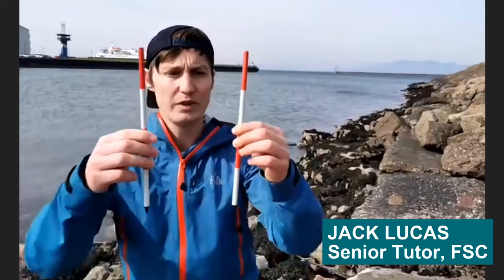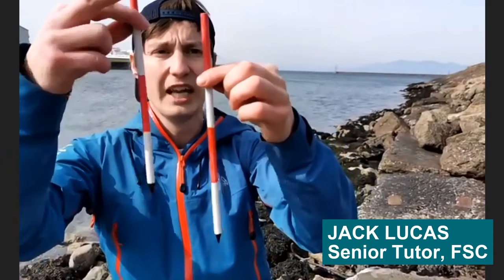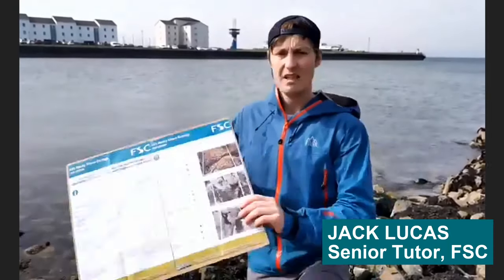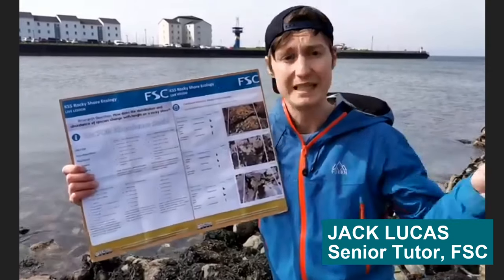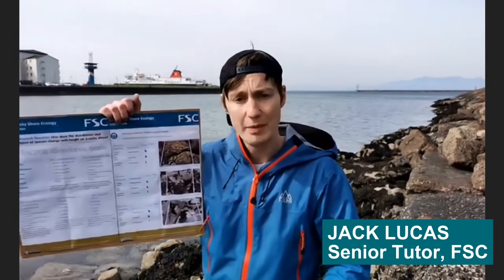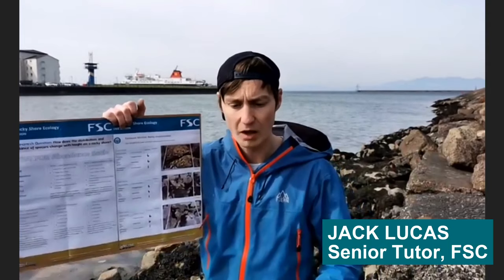FIELDWORK LIVE - KS5 | Rocky Shore Ecology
For more information about Fieldwork Live, including how to build on these live lessons and join teacher webinars,

This live lesson from the rocky shore will explore species diversity on the UK’s coastline. Students will be encouraged to draw upon and apply their GCSE Science knowledge, to A level Biology content, building their ecology and fieldwork knowledge and skills.

FSC’s expert field tutor will answer questions about this rocky shore ecology investigation.

The live lesson can be viewed on our YouTube channel at the time shown without the need to book. Teachers and parents can email questions and shout outs in advance and please include the title of the lesson you are sending these for.

Preparation

Prepare your class for this live lesson by using the supporting resources available on our website, which support students to build an understanding of this fieldwork location and unpick the aim of this investigation. Students can use a variety of secondary data sources to interrogate the location, find out about the abiotic conditions of this location and the species found here.

Develop students’ fieldwork and ecology skills using these resources and help students to think of questions to ask the expert field tutor. FSC will try to answer as many questions as possible.

Live lessons can easily accommodate learners joining from home. Read our extra guidance for school closures on our website.

Lesson Outline
1. Introduction (5 mins)

We will open the session with a welcome and brief introduction to the aim of the fieldwork enquiry.

2. Subject knowledge (5 minutes)

Your tutor will then introduce the site and recap the aim of the investigation. Before sharing why this location has been chosen to investigate this question and to consider how to work safely in this environment.

3. Activity Time (20 minutes)

The tutor will introduce how to sample and collect data on the rocky shore. They will showcase two key species found on the rocky shore, students can work alongside us to use identification keys to identify the species and some key features and adaptations of these organisms.

Students will be encouraged to participate by engaging with the sampling techniques shown during the live session to collect data on the presence and abundance of species at different points along the rocky shore.

At this point, questions can be submitted via the Live chat.

4. Q&A and Conclusions (15 minutes)

After completing the fieldwork your tutor will be able to answer pre-submitted questions including evaluating the fieldwork methods and take part in the live chat. At the end of the broadcast we will suggest ways to continue building the skills and knowledge to progress to A level and the role of big data to consider how a changing climate may influence these results in the future. They will also share what’s coming up in fieldworklive 2020.